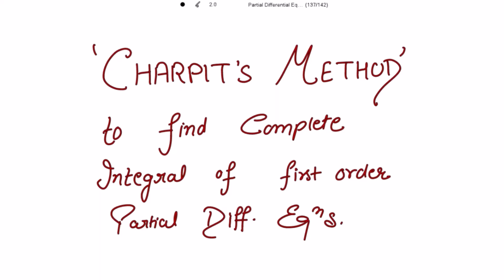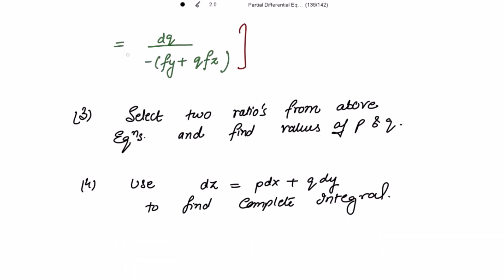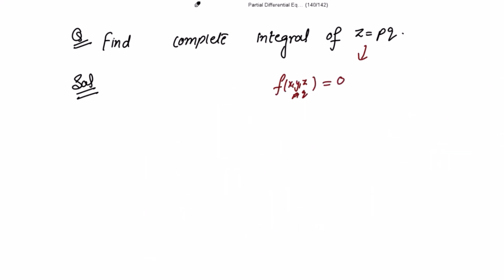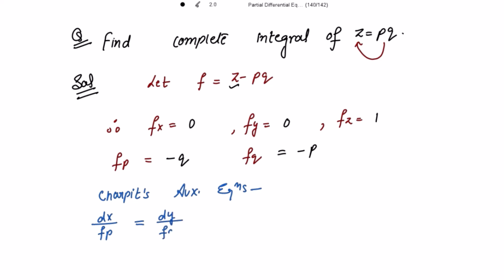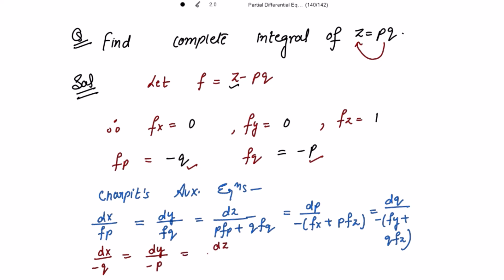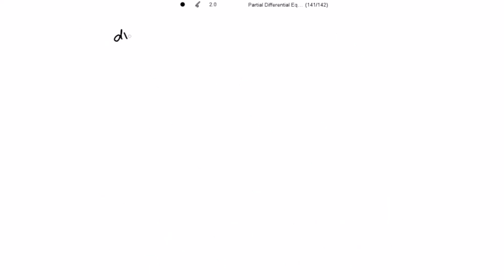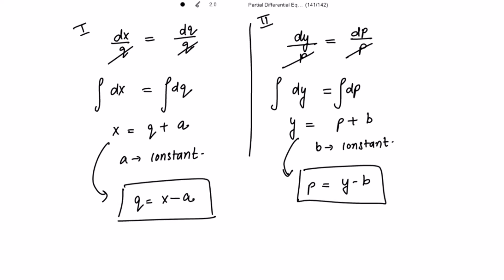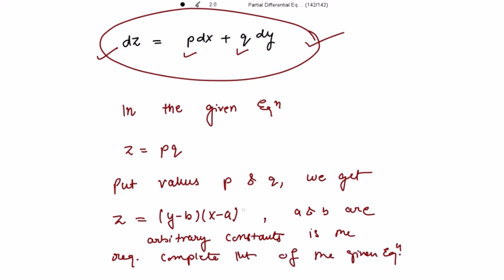Charpit's Method | Solve z = pq by Charpit Method | Partial Differential equations of first order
About :
To solve partial differential equation z = pq  by using charpit's method
First we use charpit auxiliary equations and then chosing two ratios from these equations to get the value of p and q.

Very Important : If there is z in the given equation then just put the values of p and q in thsi equation to get the complete integral solution. If z is not presesnt in the given equation then use dz = p dx + q dy to the complete integral solution.

Hello Learners!

Content : Charpit method Partila Differential Equations of first Order
Branch : Pure Mathematics
Channel name : Spectrum of Mathematics